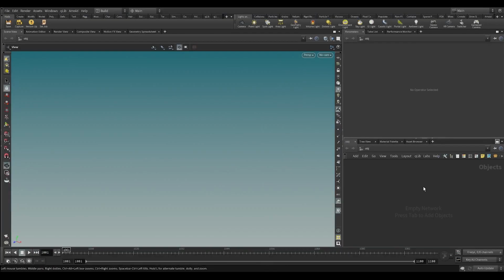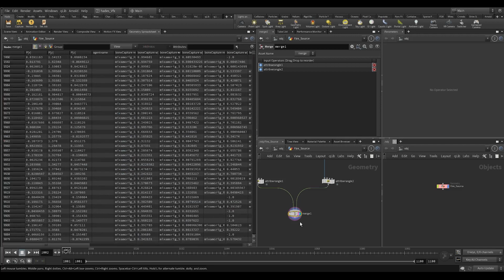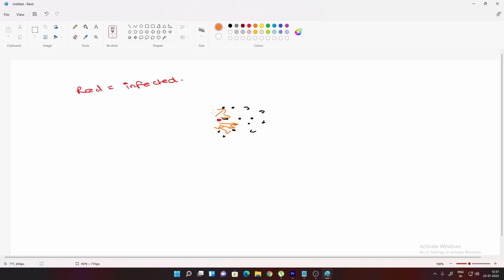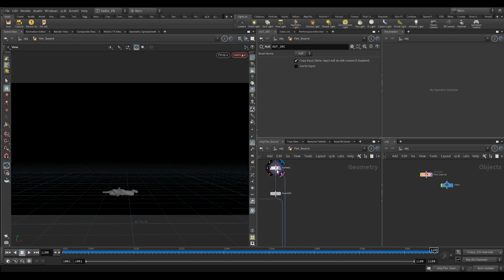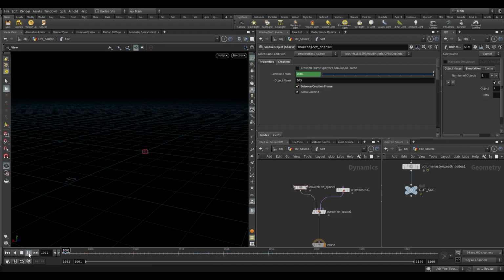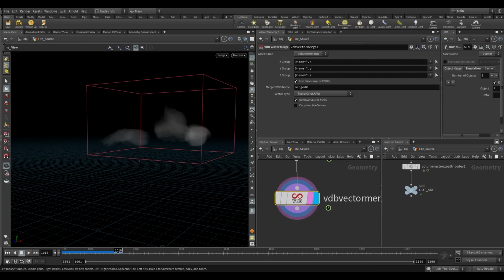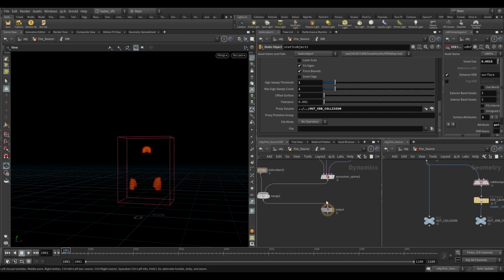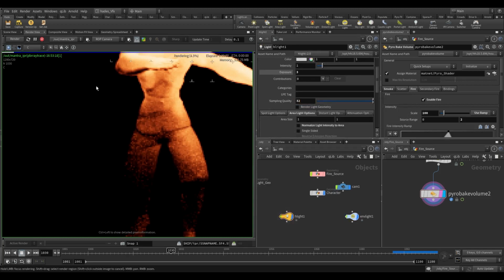Realistic Fire | Pyro FX in Houdini | Houdini Zone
Today we will learn how we can simulate and render realistic Fire inside Houdini Fx.